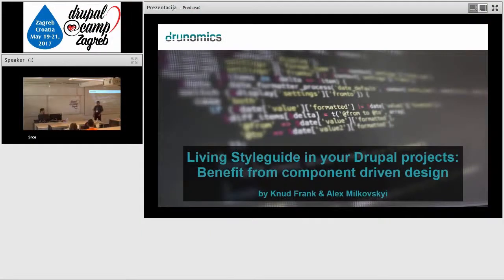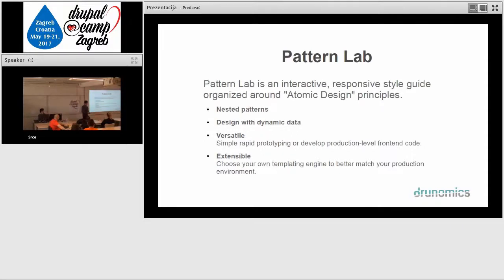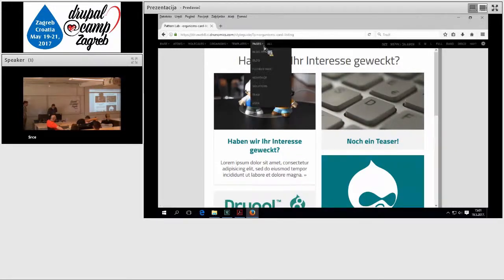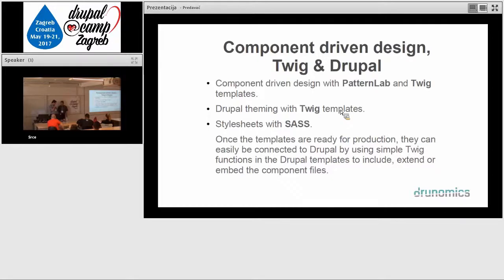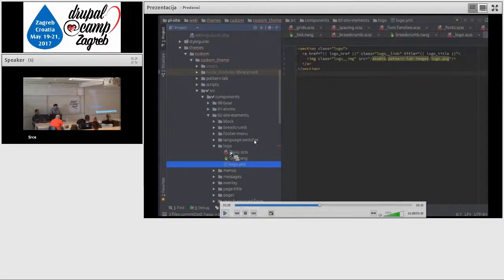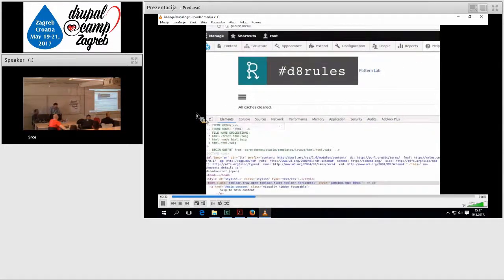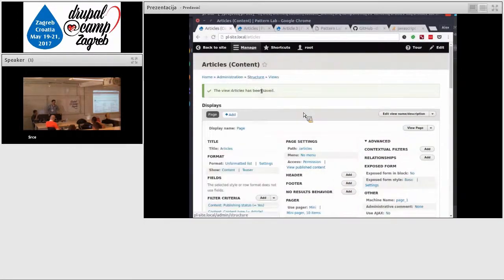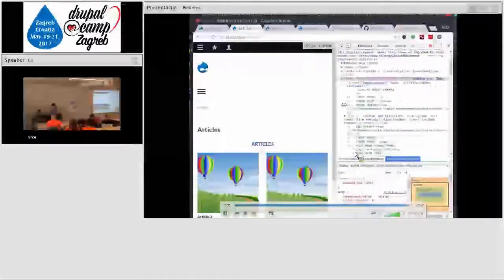Living Styleguide in your Drupal projects: Benefit from component driven design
Living Styleguide in your Drupal projects: Benefit from component driven design by Knud Frank and Oleksandr Milkovsky

Session type: Frontend
Summary: Styleguide Driven Development (SDD) is a practice that encourages the separation of UX, Design & Frontend from Backend concerns. This is achieved by developing UI separately in a Living Styleguide.
Pattern Lab is a SDD technology, that helps to build thoughtful, pattern-driven user interfaces using atomic design principles.
Within this talk, you will get an insight on Styleguide Driven Development by using Pattern Lab in a Drupal 8 environment. You'll learn about the benefits of SDD, the tools we use at drunomics and how to easily build a website with direct integration of the Styleguide as a basis for the website.
By using Pattern Lab with Twig templates for the Styleguide, we at drunomics have already created most of the templates we need in a Drupal environment. Our examples from real projects will complement the talk.
Universal Goals of Styleguide Driven Development:
• Properly factor the frontend codebase so future changes are straightforward and decoupled from each other.
• Build a proper documentation of the website design, which is always up-to-date.
• Enable all members of the team to pair on its creation, maintenance and evolution.
The benefit of this approach is to separate the UI and Drupal backend tasks, so they don't rely on each other. It allows teams to iterate fast on prototypes and designs without having to make changes to the Drupal backend. With careful planning they should play nicely together. On the other hand the developer of a Styleguide in a Drupal 8 environment has to know about the technical possibilities in the Backend to adjust the styles properly to the project needs.
Since the documentation process is often a weak spot for modern web teams, a Living Styleguide and its mandatory constant development is a strong basis for the whole project, even after the project has finished.